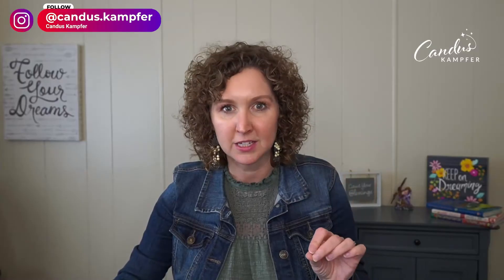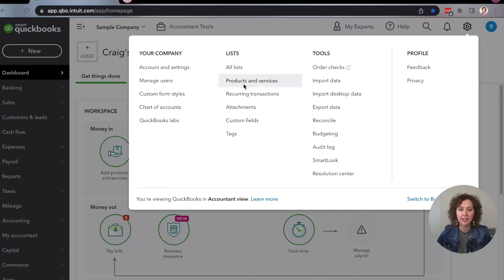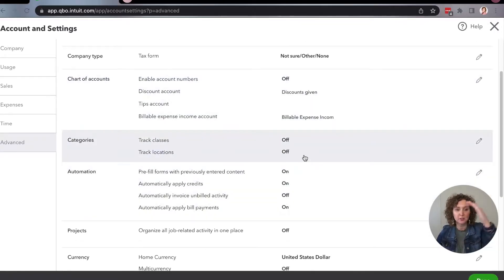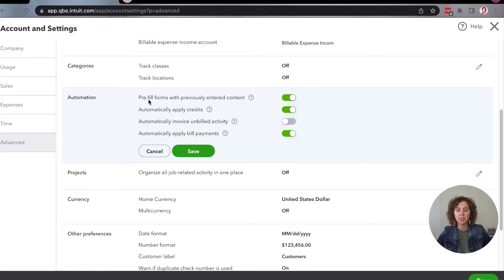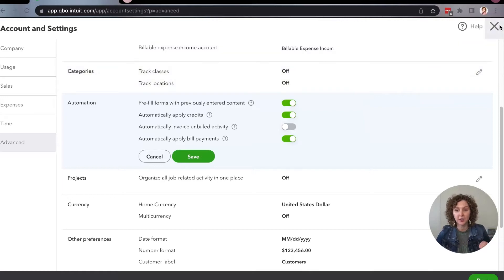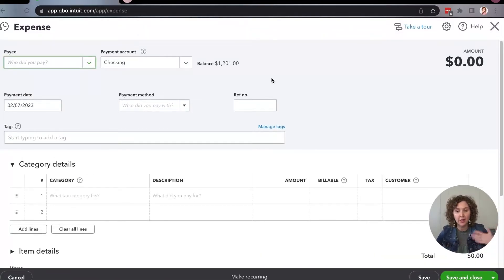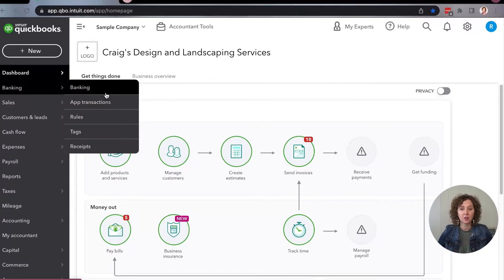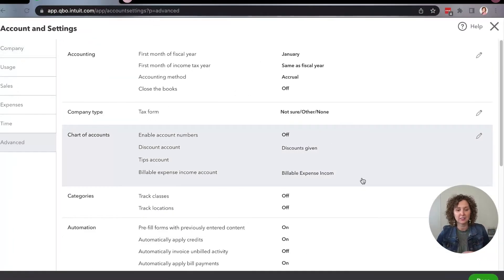Speed up Data Entry with Automatic Recall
Are you feeling a little behind on your data entry in QuickBooks or just want help completing it quicker? Then the "Automatically Recall" feature is for you.

It can save a ton of time. I use this feature to speed up my data entry... **I still verify where everything is going as far as choosing my expense/account. 😉

This video will walk you through setting it up and then how to use it on a check.

Timestamps:

0:00 - Learn to Speed up Data Entry with Automatic Recall
0:16 - QuickBooks Desktop Users: There's a video for you too
0:34 - Turning on Automatic Recall Feature
1:06 - Benefits of using automatic recall feature
1:24 - Turning Off Automatic Recall Feature
1:44 - Join Candus Kampfer's Weekly QuickBooks Tips and Tricks
1:50 - Customizing QuickBooks Workshop